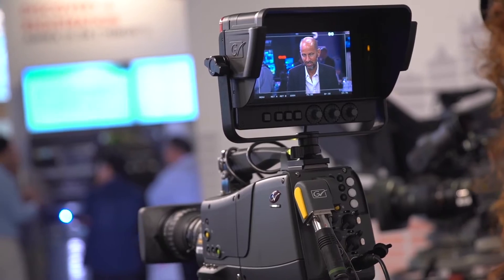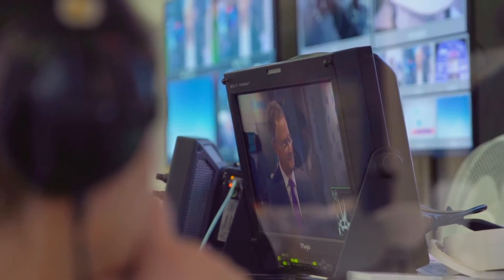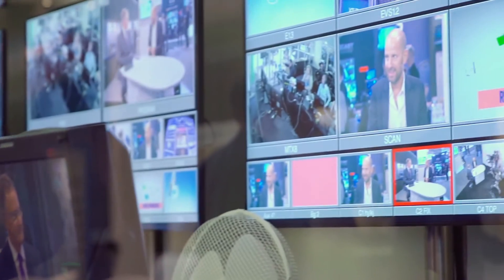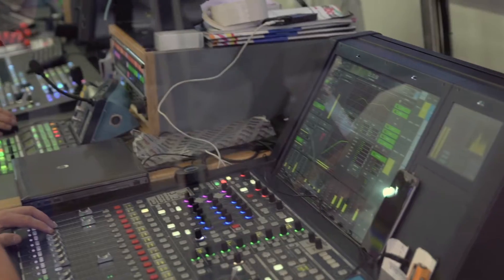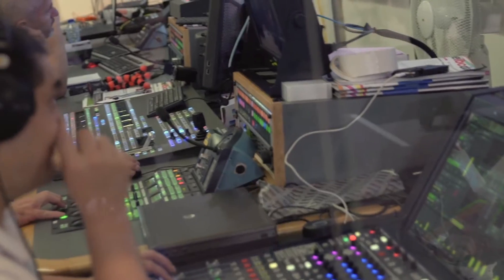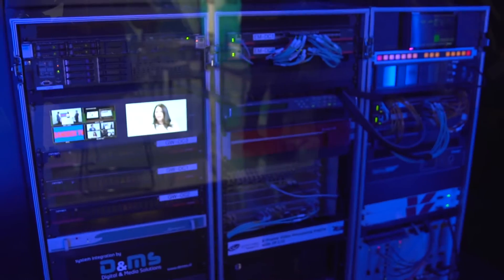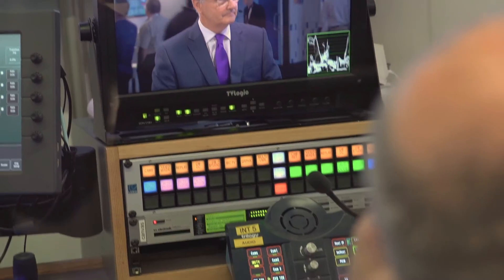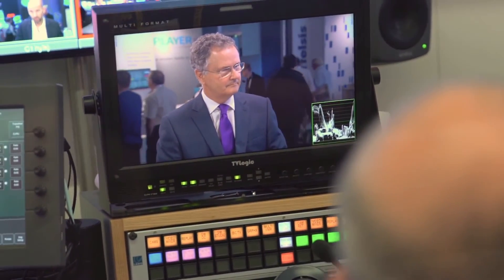LiveIP Studio: Lawo partners with VRT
IBC 2016: A look behind the scenes of an IP-based live broadcast production studio.

Belgium public broadcaster VRT together with the EBU and 12 other technology partners – Lawo among them – started building a production studio at VRT, entirely based on IP. Visitors could see such an all IP studio in action at the IBC 2016.